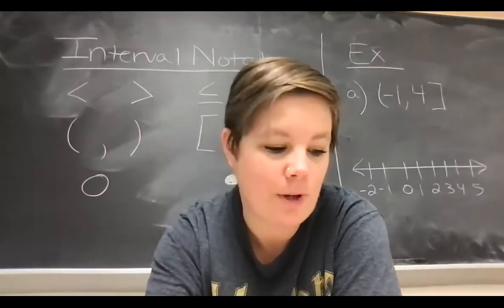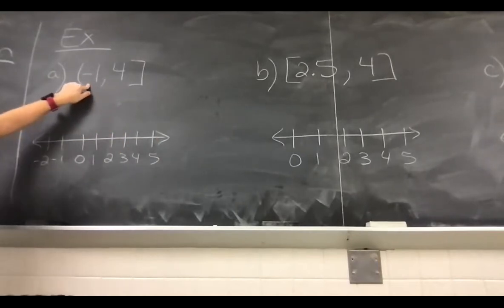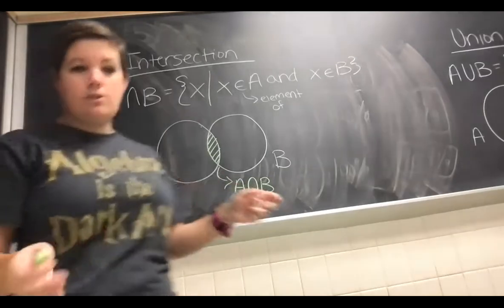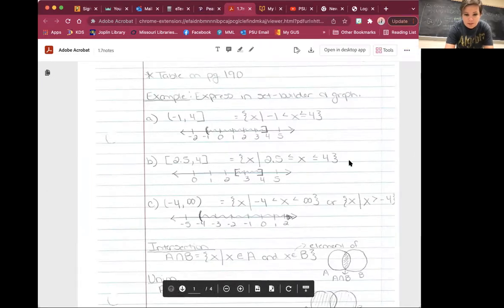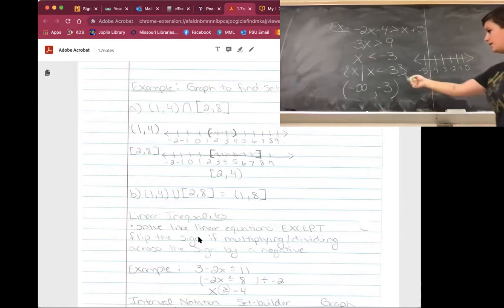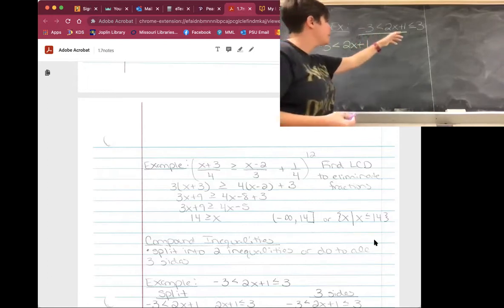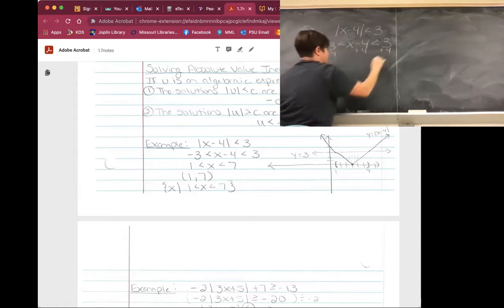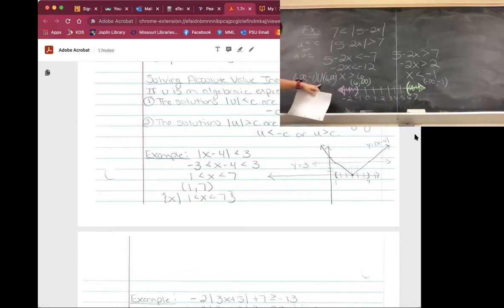PSU : College Algebra : Chapter 1 Section 7